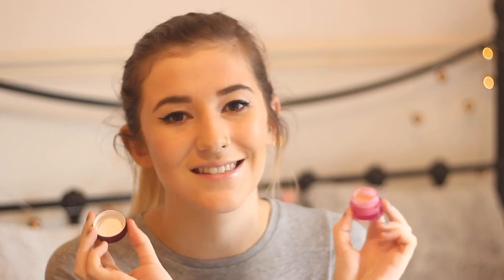Favourite Products of 2015 | SimplyAbbi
♥ All my favourite makeup products of 2015!
♥ Thumbs up for more, yay!

Timestamps:
Face: 0:34
Eyes: 6:37
Lips: 10:05

all the love xx